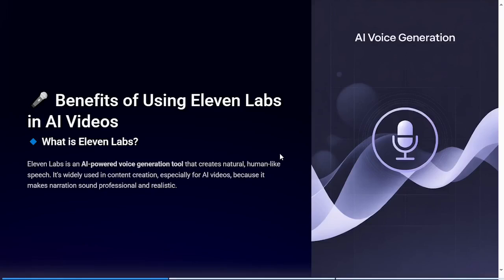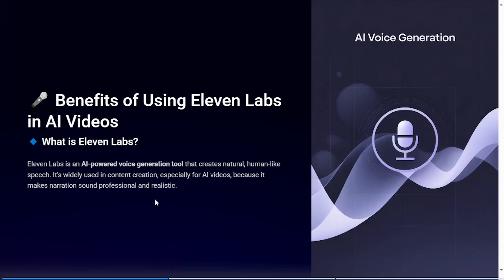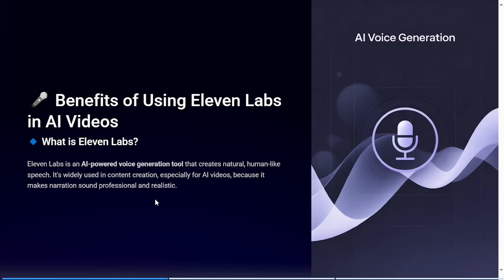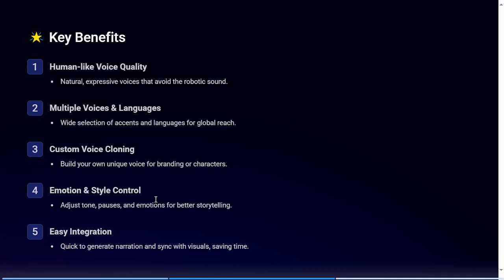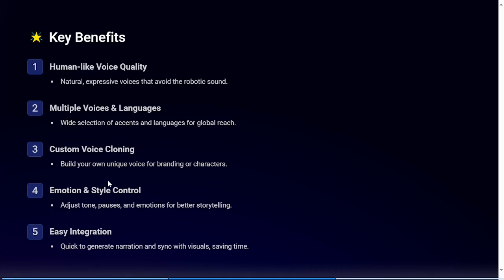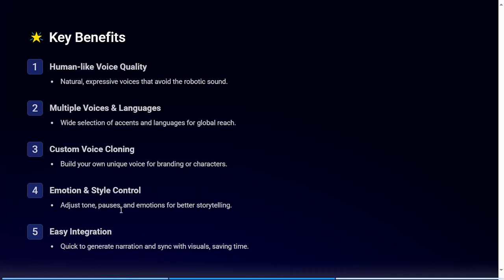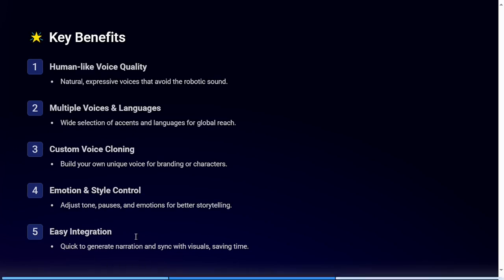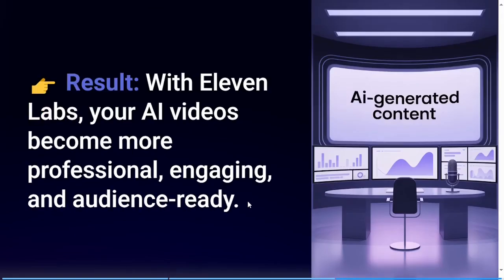Discover Eleven Labs: The Easiest Way to Add Voice to AI Videos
In this video, you’ll discover Eleven Labs, one of the easiest and most realistic AI voice tools available today. Whether you're making AI videos, short films, educational content, or YouTube videos, Eleven Labs helps you add natural, human-sounding voiceovers in just a few clicks.

You’ll learn how to pick a voice, type your script, fine-tune tone and speed, and export clean narration that fits perfectly with your AI video projects. No microphone, no recording skills — just simple text-to-speech magic.

What you’ll learn:

What Eleven Labs is and how it works

How to generate realistic voiceovers instantly

Choosing the right voice for your video style

Adjusting tone, pacing, emotion, and clarity

Exporting your final voiceover in seconds

Tips to sync your voice with your AI video

Best practices for clean, engaging narration